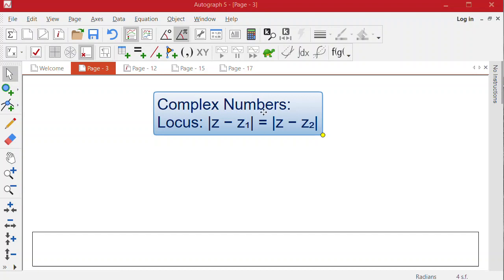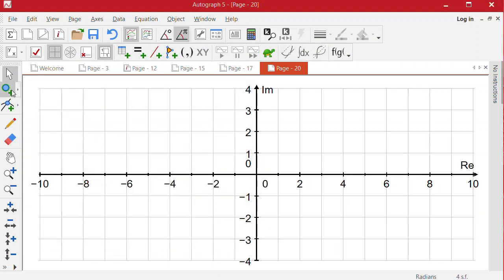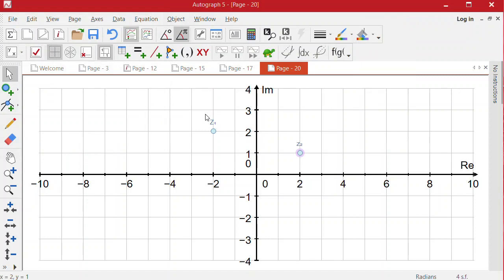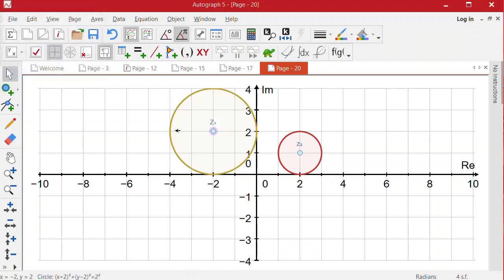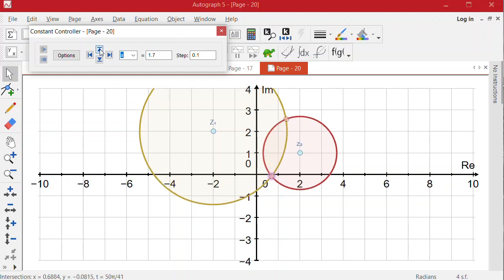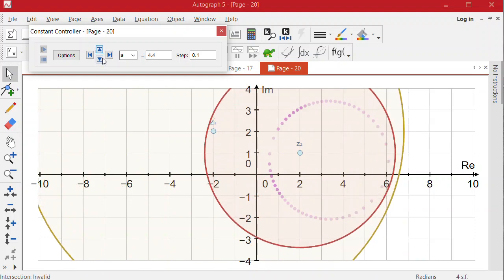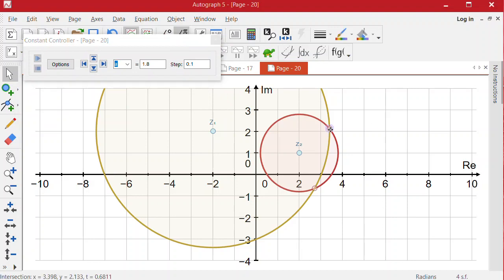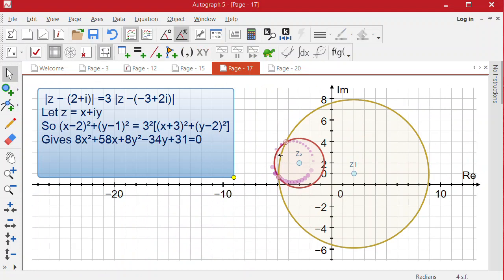Complex Numbers: Loci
Using Autograph to investigate the locus of |z-z₁|=2|z-z₂| in the complex plane